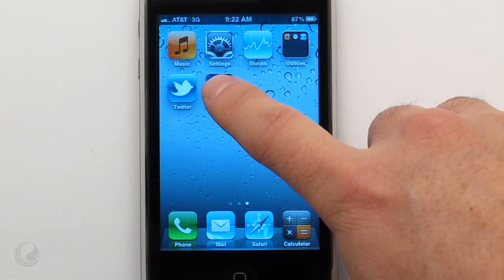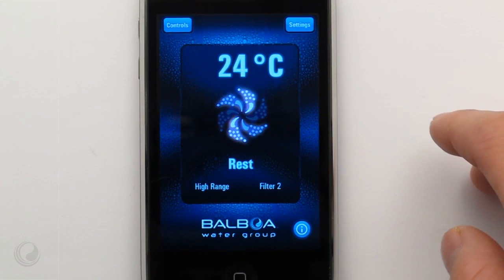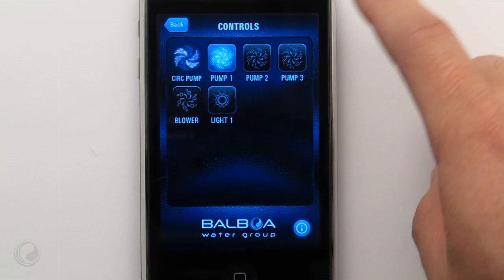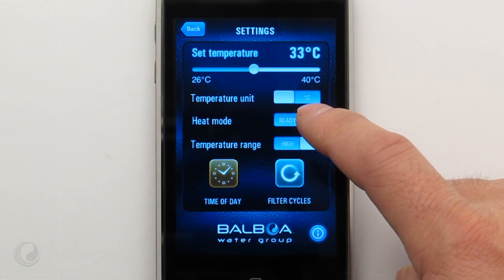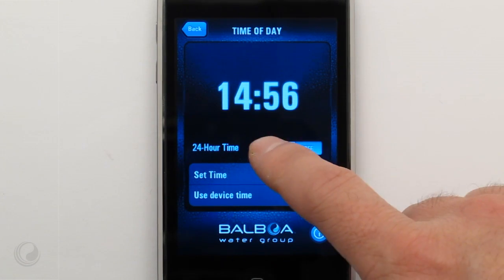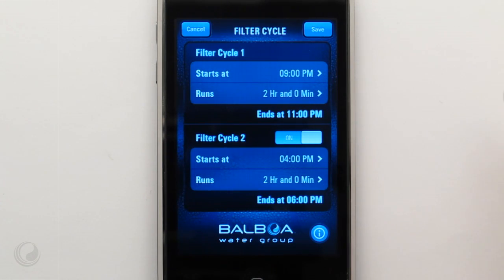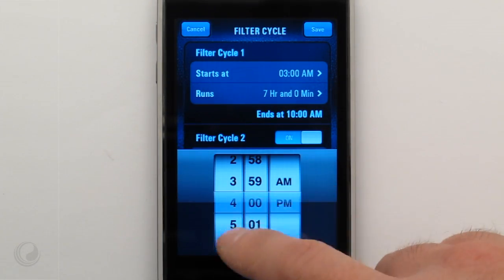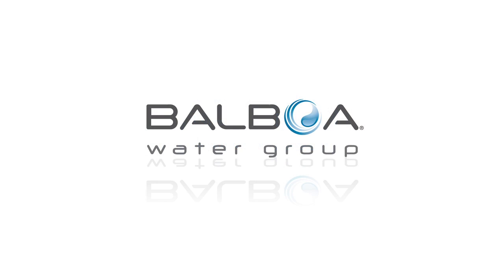Balboa Wi-Fi App Series - How to Operate Your Balboa Water Group iPhone® App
This tutorial will show you how to connect to your spa, running your spa device and programming your spa. You will also learn how to turn on/off your blowers, lights an jets. You will also learn how to setup your spa filter cycle.

The iPhone®, iPod® touch and iPad® is a registered trademark of Apple Inc.
The iPhone®, iPod® touch and iPad® is a trademark of Apple Inc., registered in the U.S. and other countries.